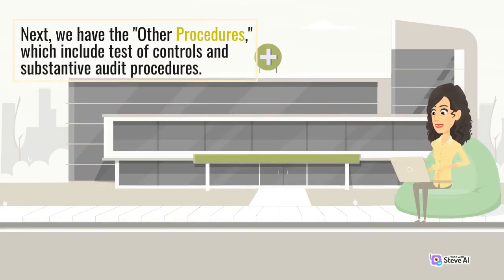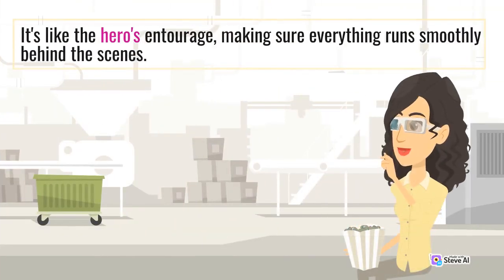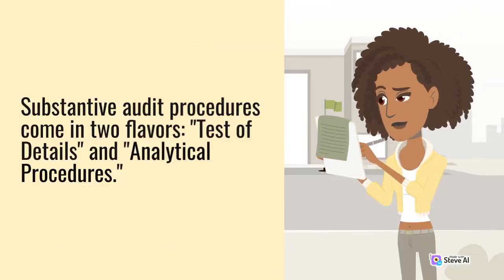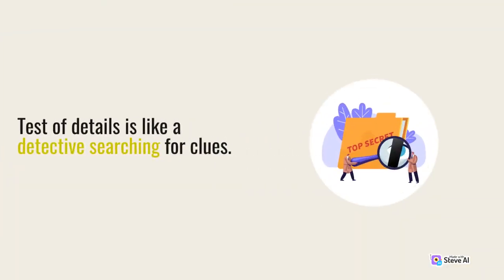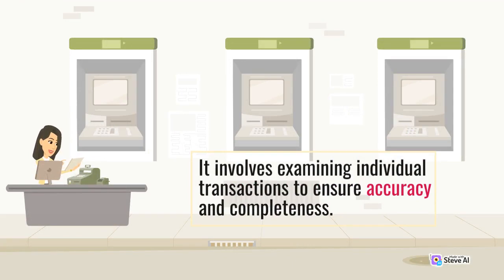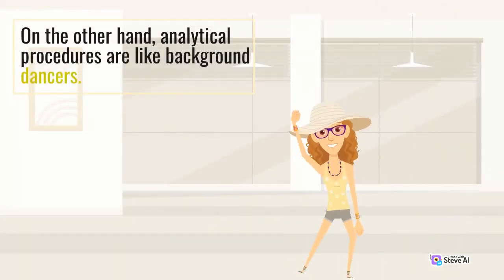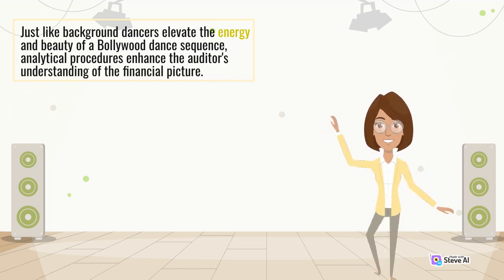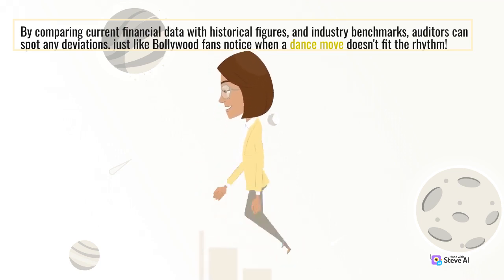Audit Risk Assessment Procedures and Tests of Control by Audit Explorer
Get a crash course in audit with this funny video! Take a break from the serious side of audits and join us for a lighthearted explanation of audit with a professional tone.

Audit Explorer is your go-to source for Audit Procedures and Risk Assessments. Get up to date with this explainer video, and learn about Test of Control, Substantive Audit Procedures such as Test of Details and Analytical, and more. Get the professional information you need with Audit Explorer today!